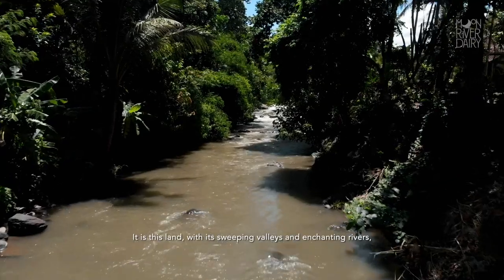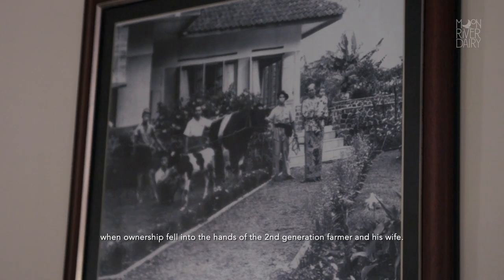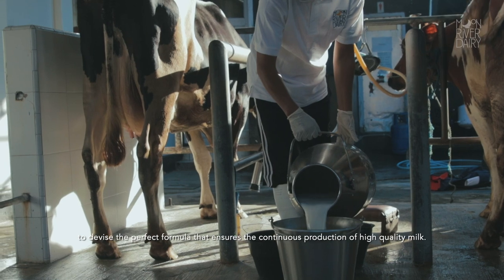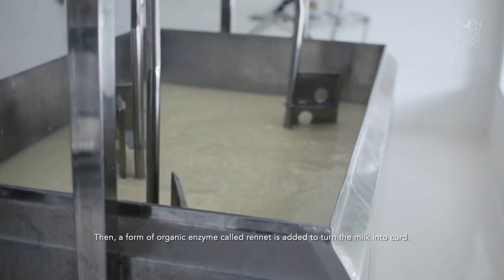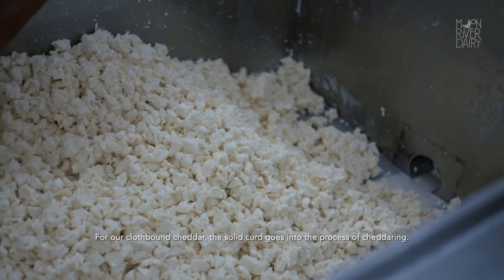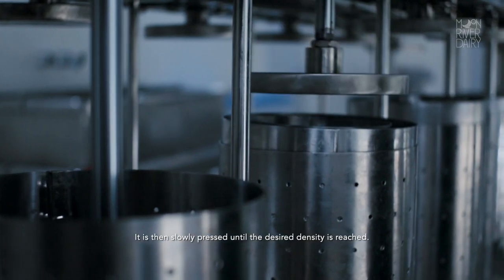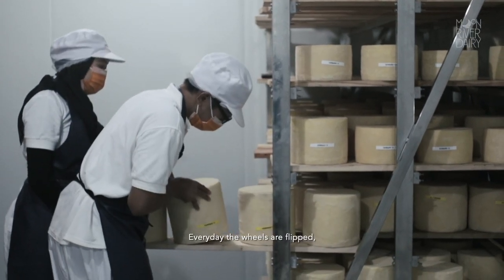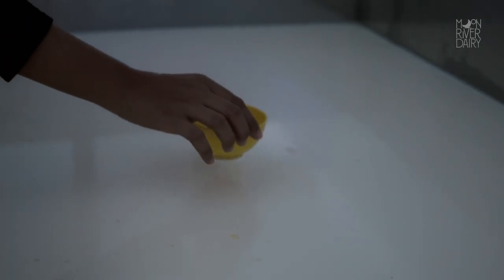Moon River Dairy Profile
Moon River Dairy Highlights Local Ingredients to Produce Indonesia's Own Farmstead Cheese

Moon River Dairy strives to challenge the notion that cheesemaking is, largely, an European tradition. With high-quality and locally-sourced ingredients, Moon River Dairy cheeses are not only well made, but also unique to its terroir. At the moment, Moon River Dairy has produced two kinds of cheese:
- Anagata Cheese, the first Alpine-style cheese in Indonesia, and
- Amaya Cheese, Cantal or Cheddar-style cheese.
Spearheading the farmstead cheese making in Southeast Asia, Moon River Dairy is committed to establishing Indonesia in the global stage.